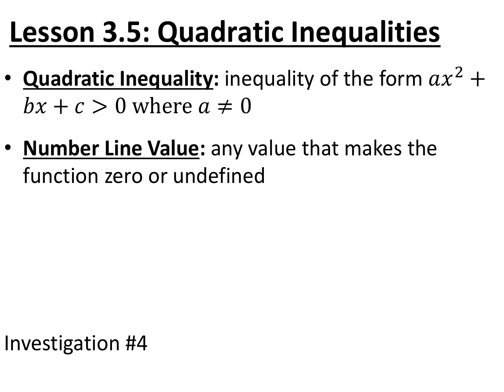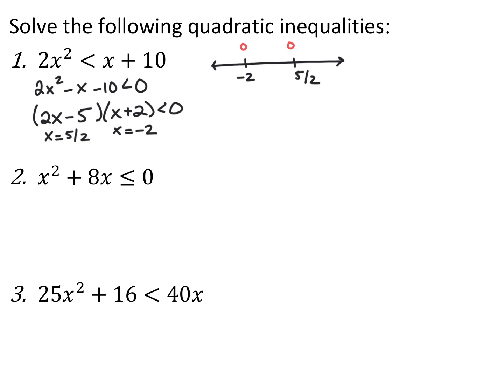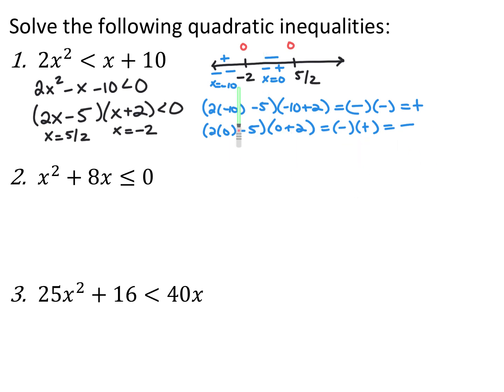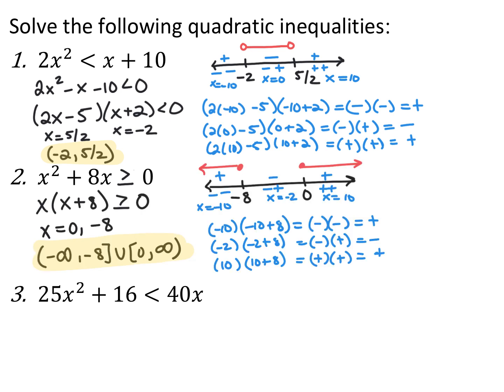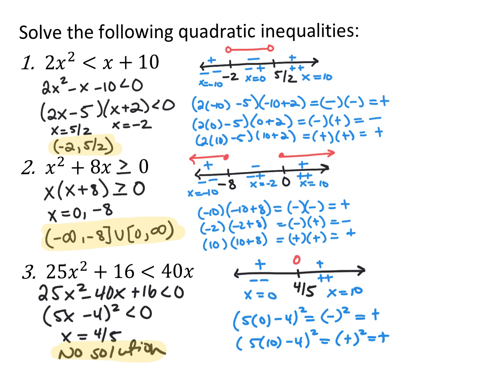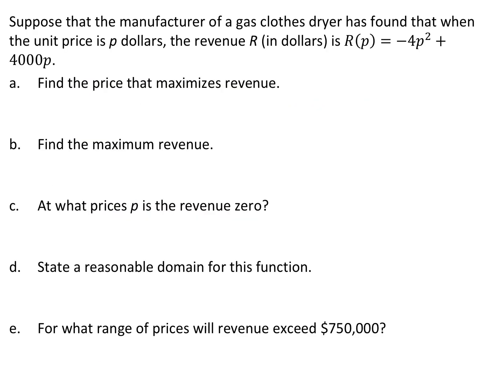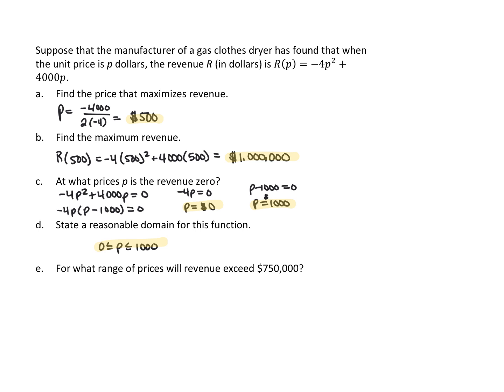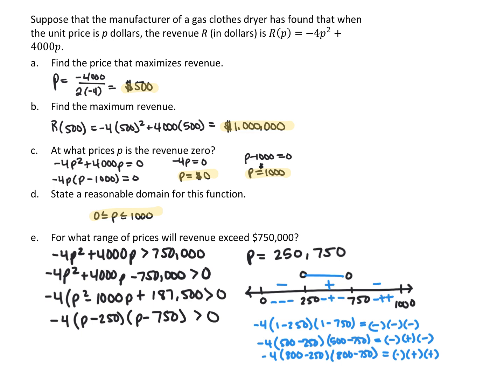Section 3.5 Video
Section 3.5: Quadratic Inequalities